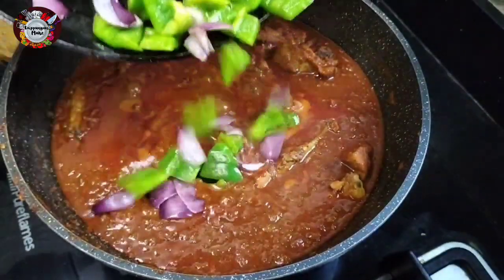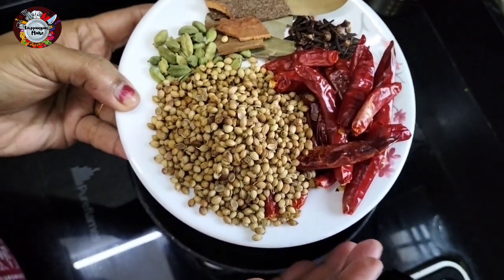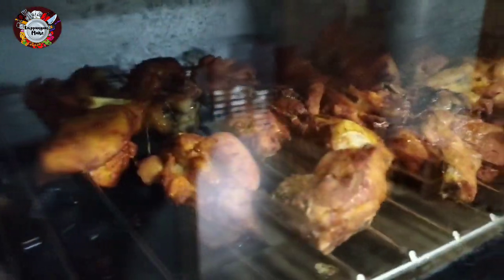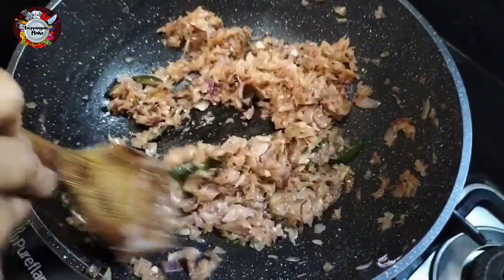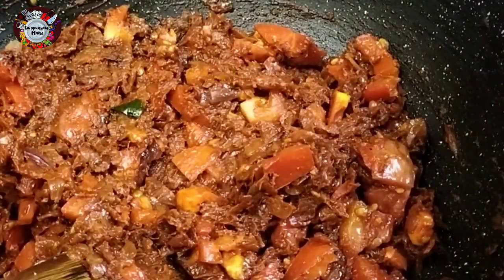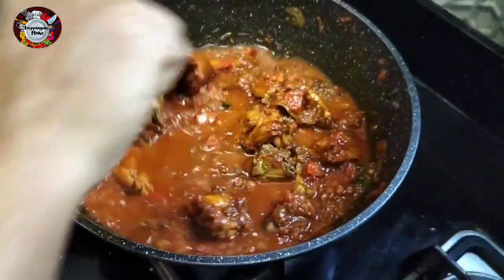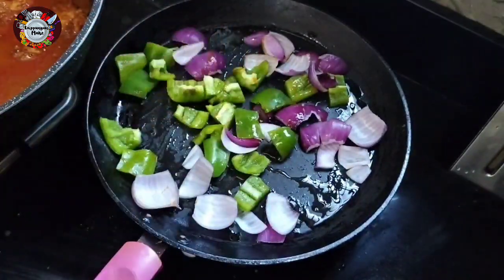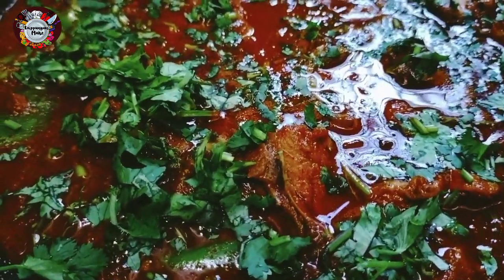കടായി ചിക്കൻ |Resturant Style Kadai Chicken|Perfect Kadai Chicken|kaippunyam|mahe